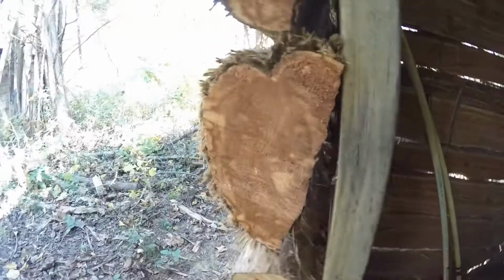diggin a hole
diggin a hole and puttin in a little stabilization beam